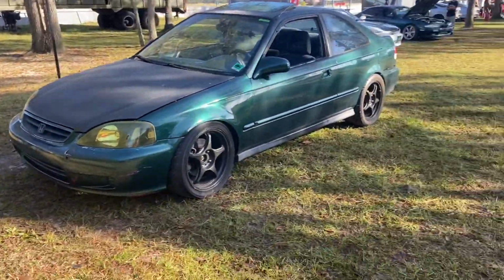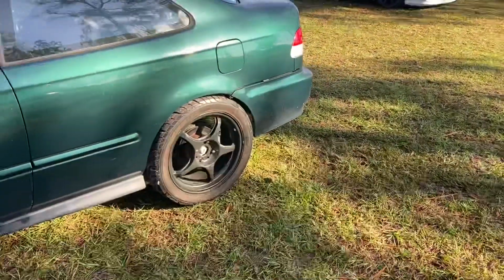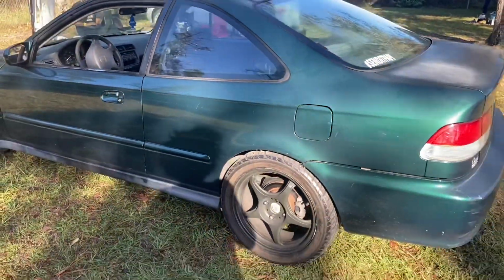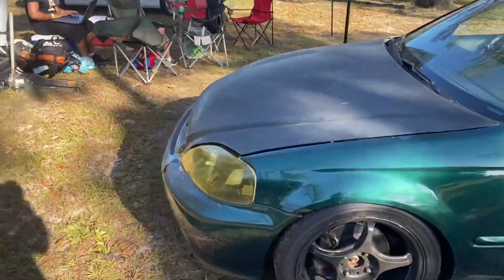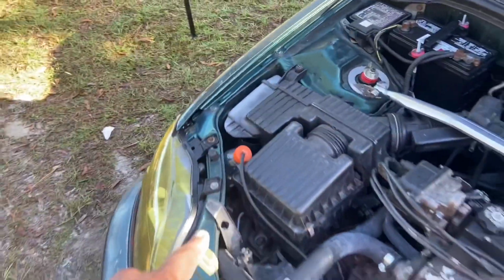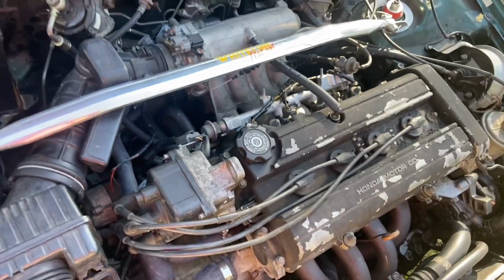Cheapest B20 Swap EVER returns for a track day!